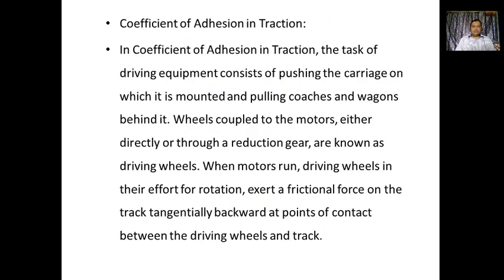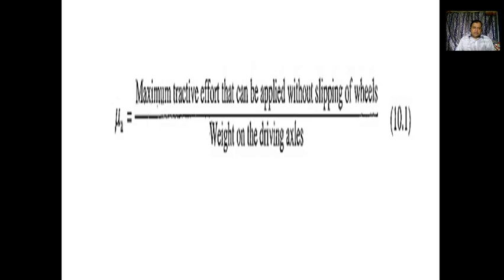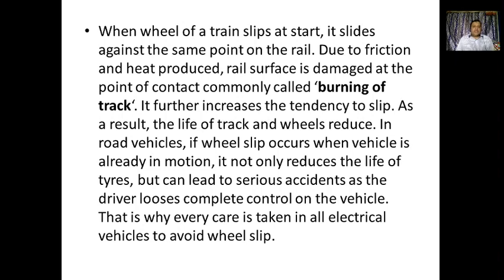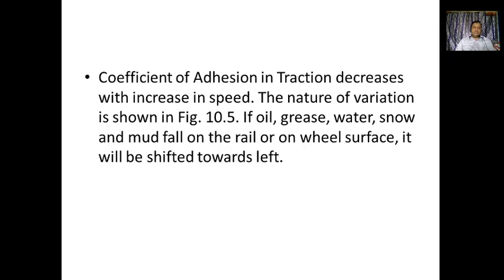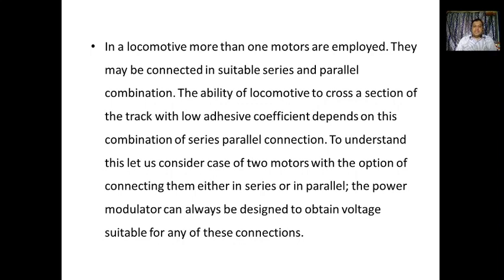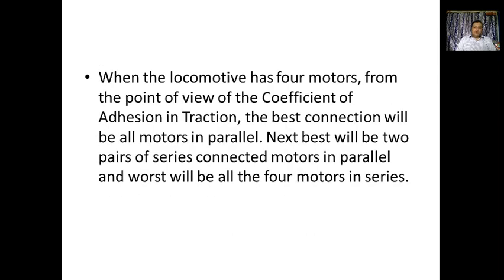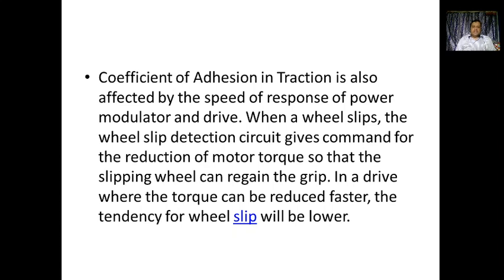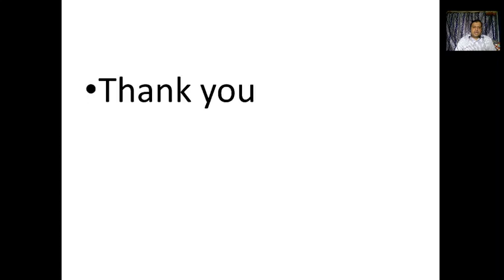SUB :UTILIZATION OF ELECTRICAL ENERGY TOPIC:COEFFICIENT OF ADHESION